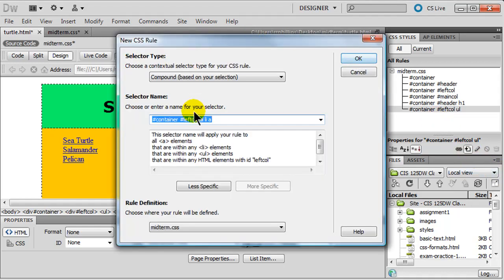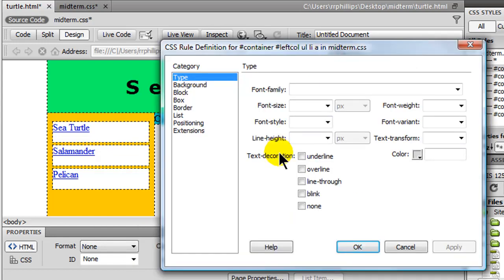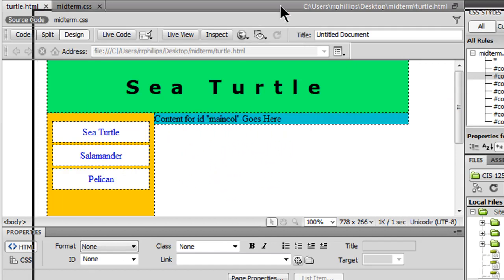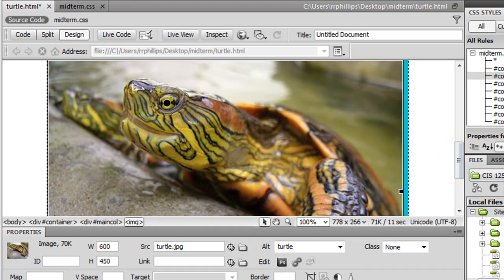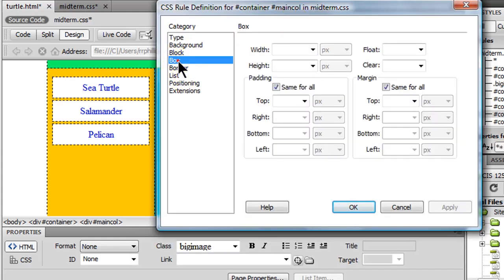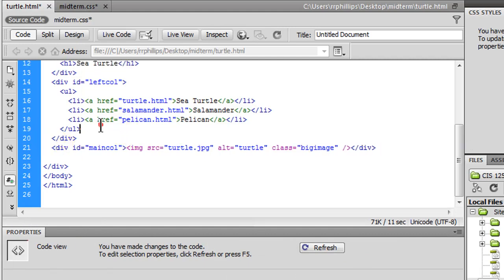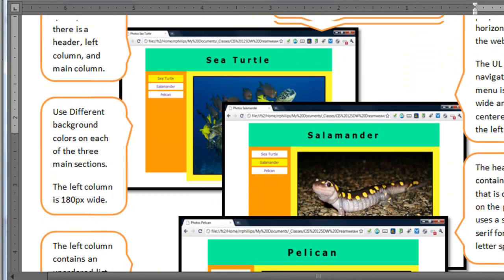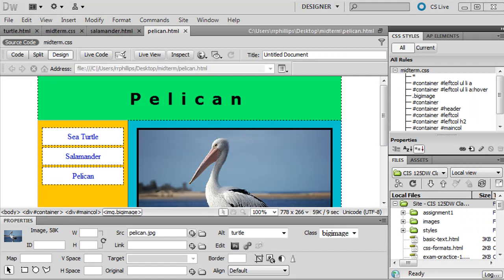Dreamweaver Mid-term Solution Part 2 of 2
Solution video (part 2 of 2) for the hands-on portion of the mid-term exam in CIS 125DW Intro to Dreamweaver. Creating a 3-page web site using a 2-column layout with header. Vertical navigation menu from an unordered list and images controlled with a CSS class rule.